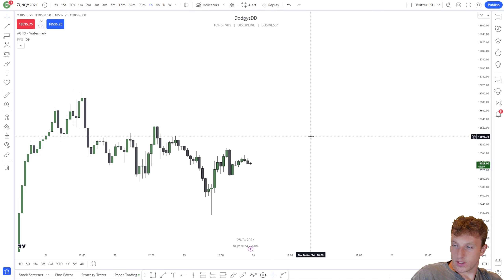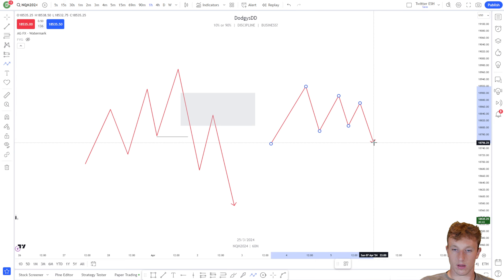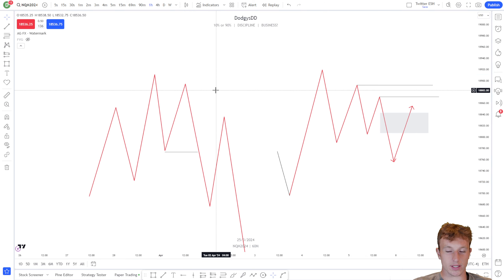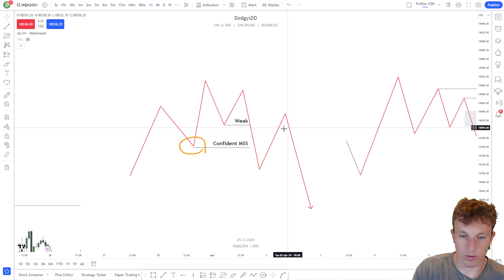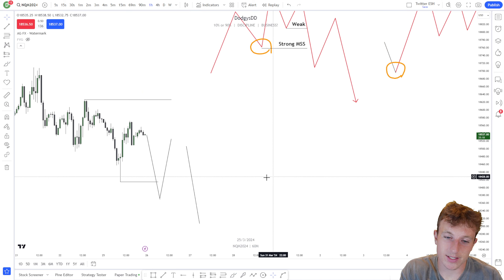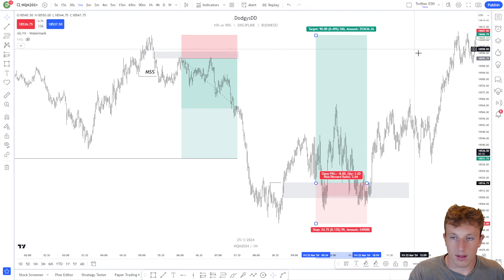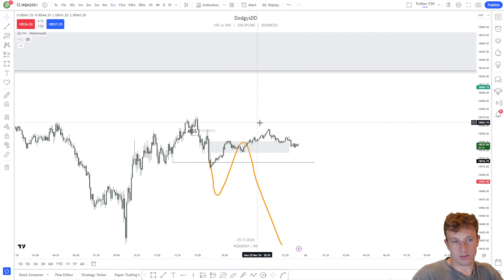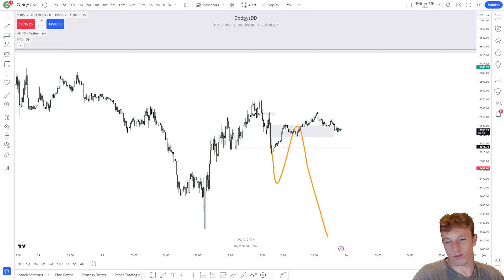Market Structure + Fair Value Gaps (FVGs) | Bootcamp Ep. 18